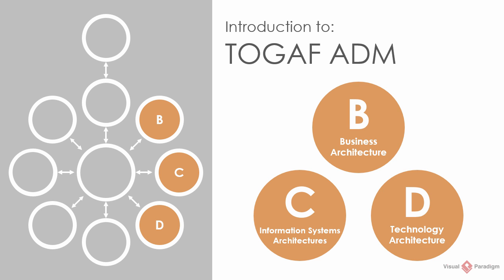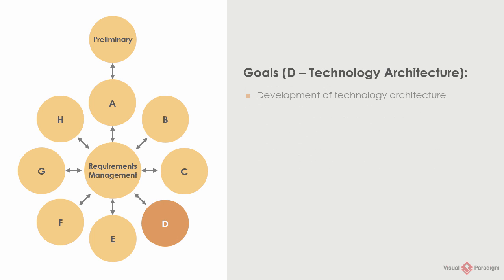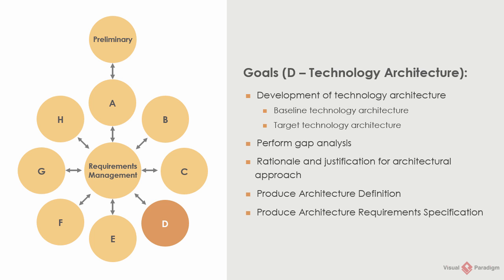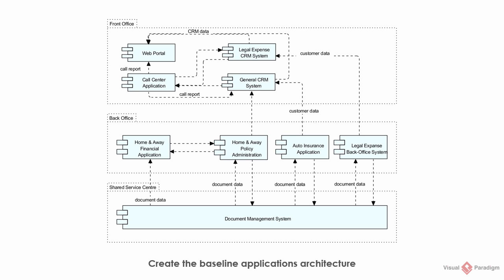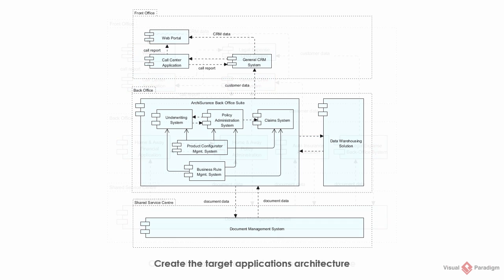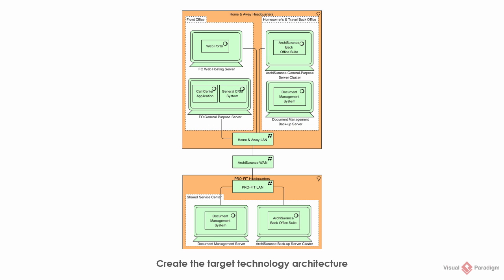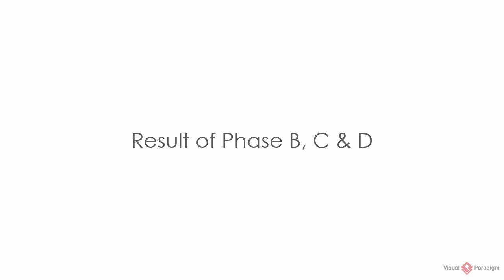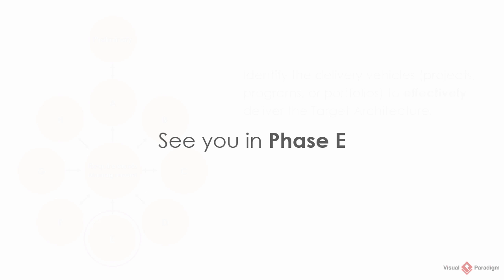Introduction to TOGAF ADM: Phase B, C, D Business, Information Systems and Technology Architectures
In the previous phase of the TOGAF ADM, phase A, you've defined the architecture vision and secured the approval of the architecture work proposed. In phase B, C and D you will model the baseline and target architectures for the business, information systems and technology domains, as well as to identify the gaps in between. In this video we will walk you through the major steps to perform in the three phases.

Develop all the deliverables for the entire TOGAF Architecture Development Method (ADM) with instructions, modeling tools, samples, guidelines and techniques. For more details, please check: